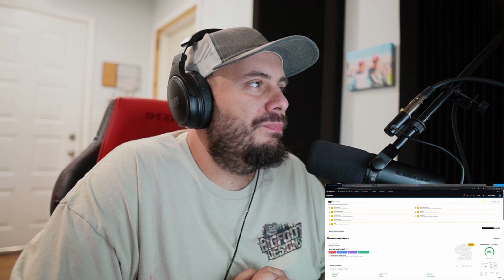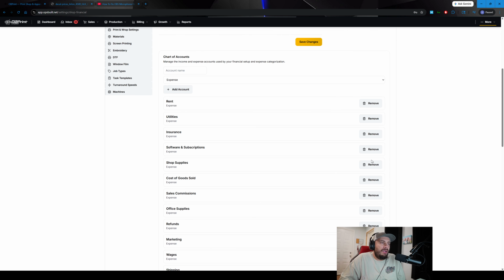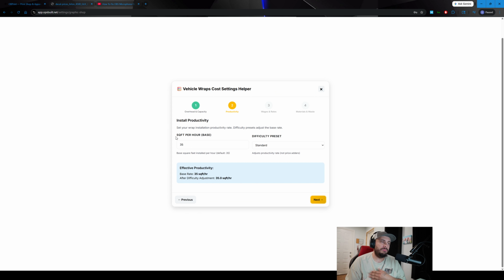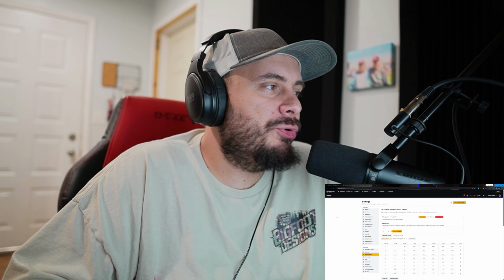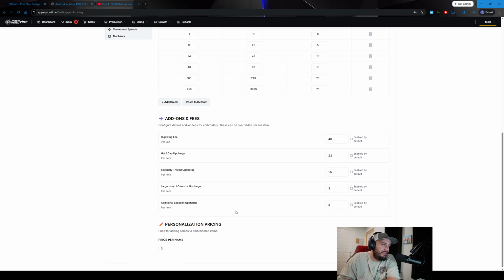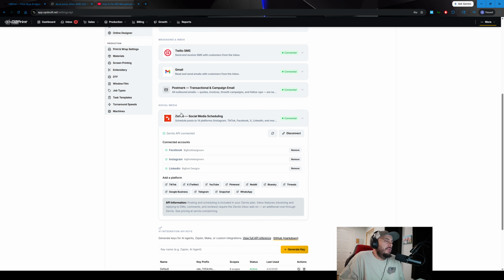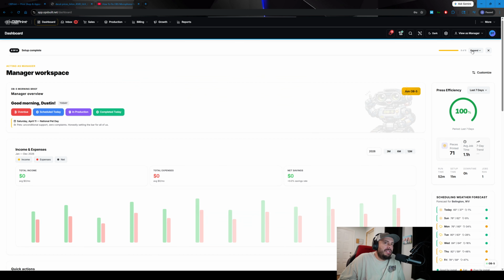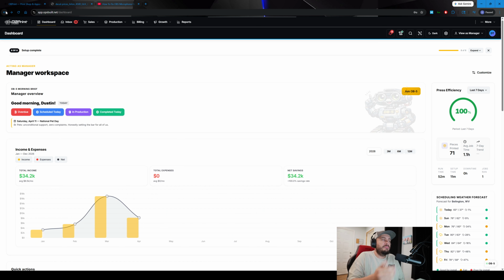OBPrint Workflow #1: Setting Up OBPrint (Do This First)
If you’re running a print shop and everything feels all over the place… this is where you fix it.

This is the first video in the OBPrint Workflow series, and we’re starting with the most important step—getting your system set up the right way from the beginning.

If you skip this or rush it, it’ll cost you time, money, and headaches later. Straight up.

In this video, I’ll walk you through:

Setting up your pricing the right way
Getting your workflow dialed in
Laying the foundation so everything else runs smooth

OBPrint is built to replace the chaos—messages everywhere, missed details, chasing approvals, all of it.

Once this is set up, everything else gets easier.

💰 Beta pricing is live – $50/month for life if you get in now

If you run a:

Screen printing shop
Embroidery shop
Sign shop
Wrap shop

This system was built for you.

Drop a comment if you’ve got questions or want to see specific features next.
More workflow videos coming soon 👊